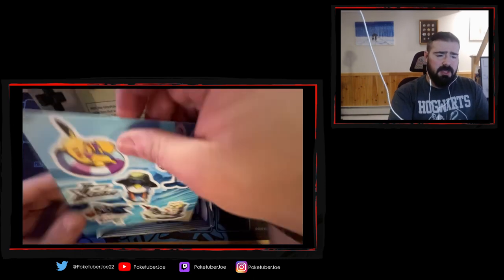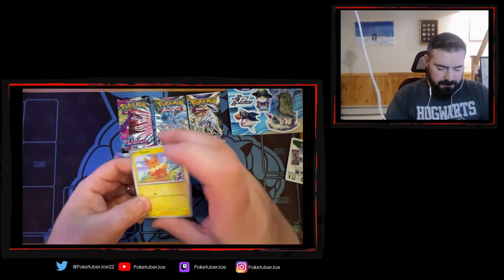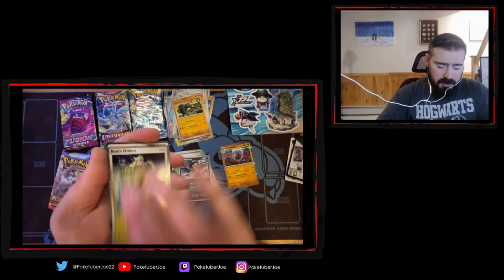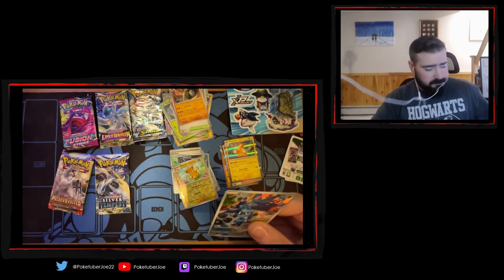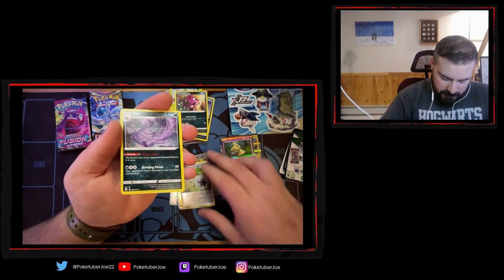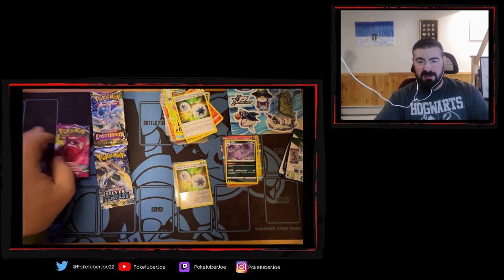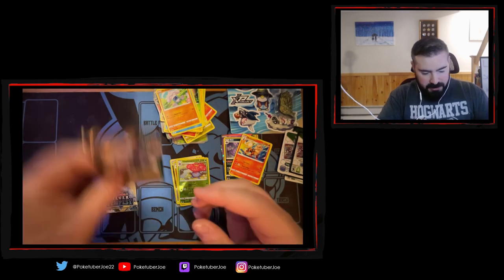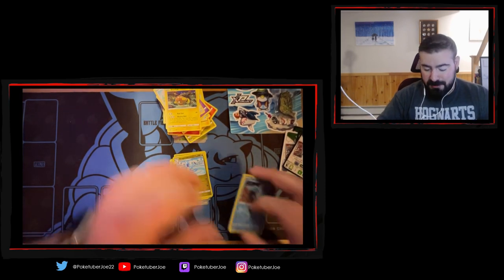I opened another Elite Pokebox (#5)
Elite Pokebox is a subscription service that delivers 8 Pokemon TCG booster packs of various sets, a custom enamel pin, and a sheet of vinyl waterproof stickers every month along with a 1/10 chance at a graded card from any era. Join me as we open our 5th Elite Pokebox together!